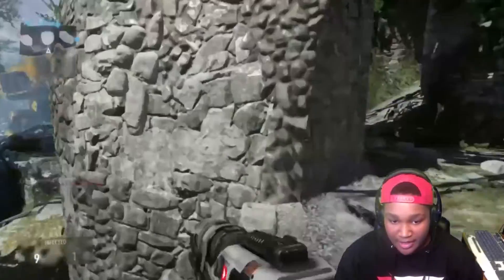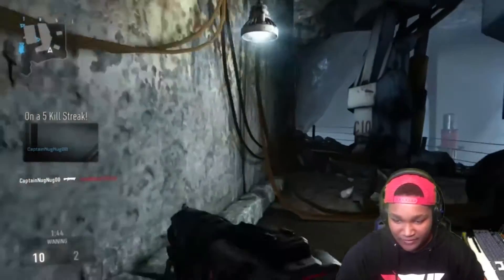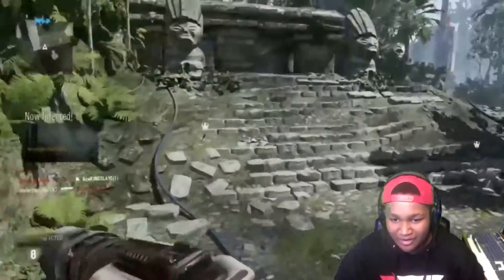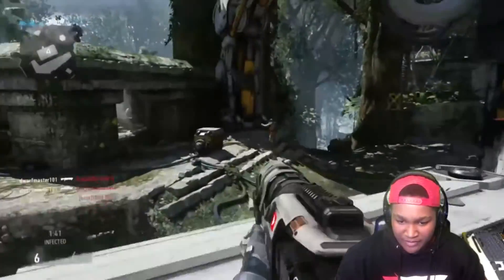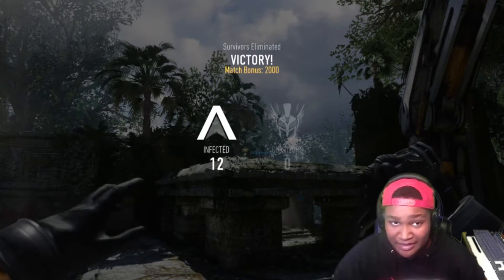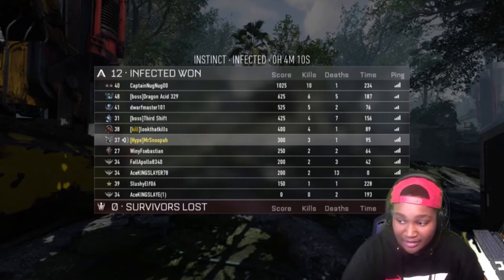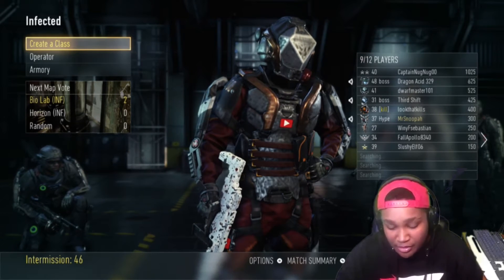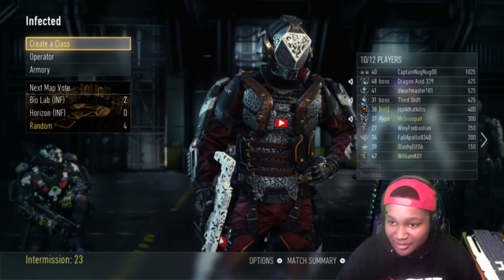I Got A Green Screen!!!